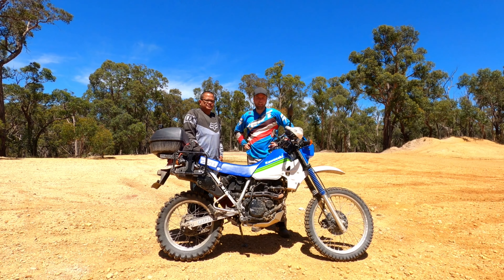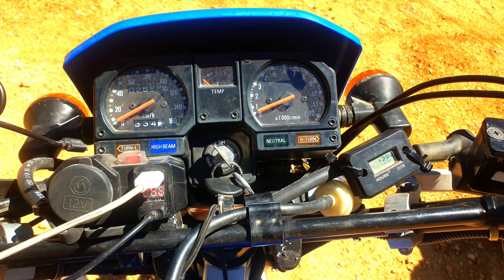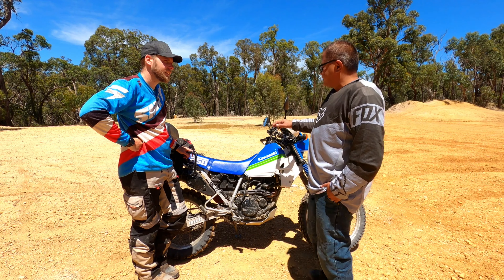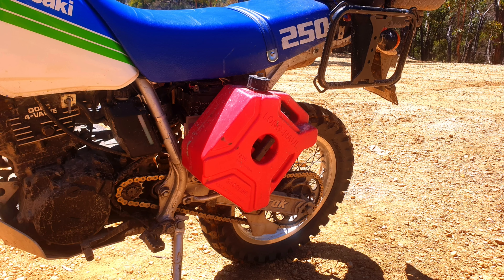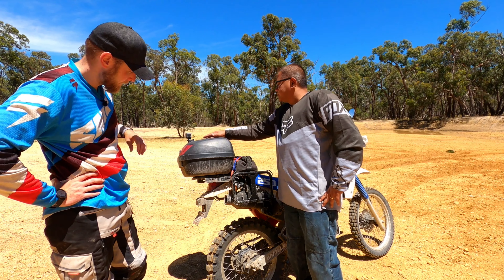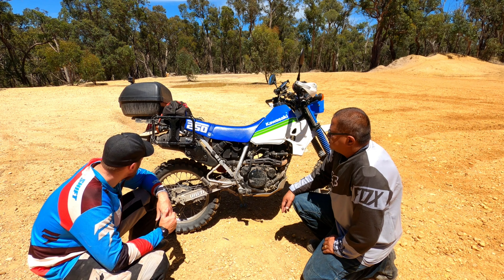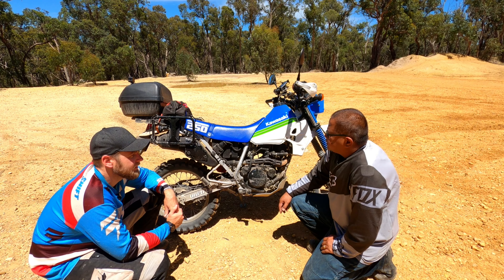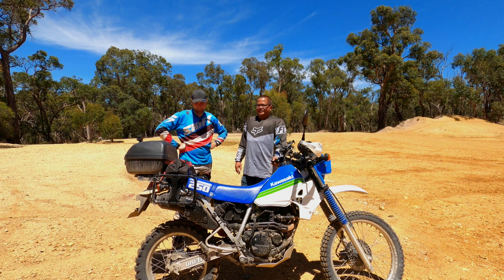Adventure Modified Review - Episode 5 - Kawasaki KLR250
In this Fifth episode of AdventureModified , we are in Lal Lal State Park. 134kg WET and around 23 hp is what you have to play with with the Kawasaki KLR250 . This is a 1990 model, so 30 years old this year, and still running really well! He takes this when he goes on the more difficult Adventure rides. This is only kick start, but does have liquid cooling, which is pretty advanced for a 30 year old dual sport bike. This just shows you though, that even on a budget and with an older bike, you can have fun! That's what the adventure riding world should be about I reckon. Its the experiences, not how much money you can throw at a bike.
Intro 00:00
Upfront 01:40
Middle 05:19
Outback 07:35
Downunder 11:30
Yarn 13:20

Follow Andi @ FirstLight ADV